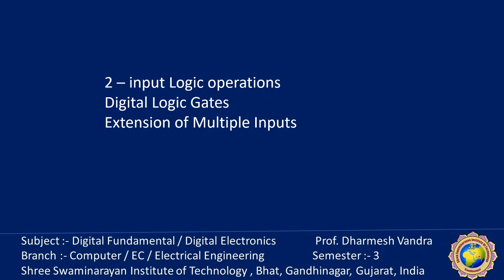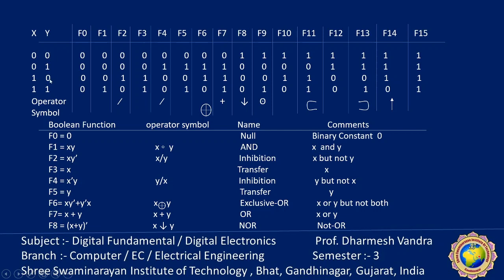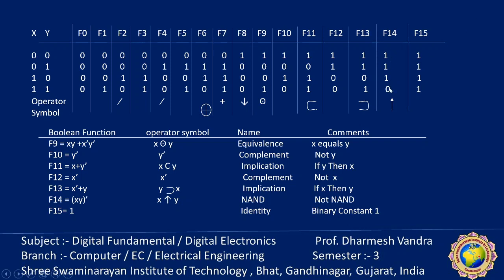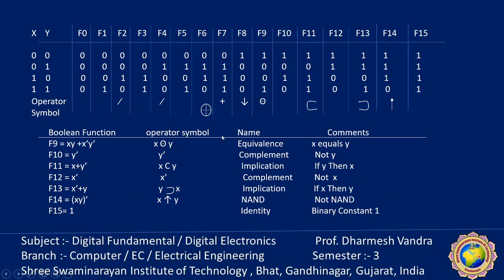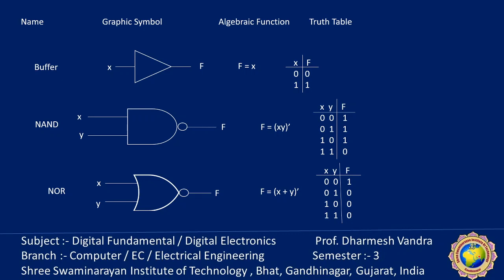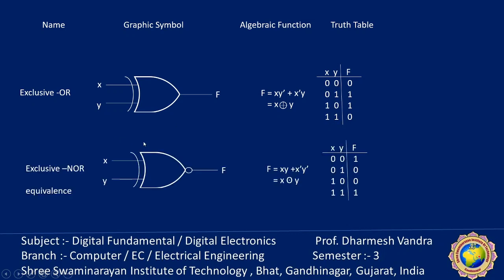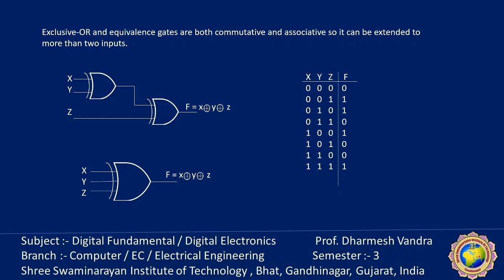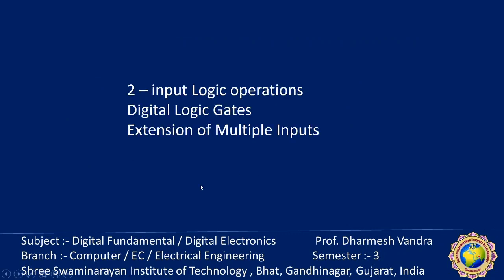digital electronics:16 functions of 2 binary variables, Logical GATES, Extension to multiple inputs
The truth table and Boolean expression  for 16 functions formed with two binary variable x and y.All Digital logic gates :- symbol & truth table. A gate can extend to multiple inputs if commutative & Associative law satisfied. example of AND, OR, NAND, NOR & EX-OR 3-inputs gates